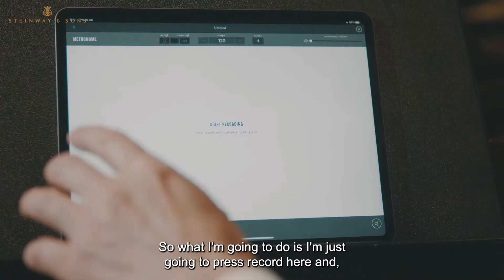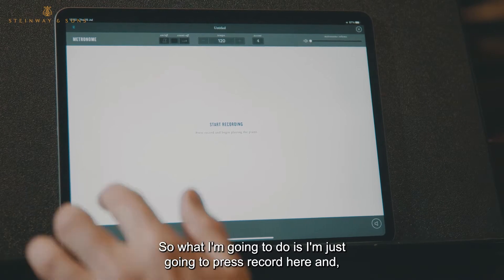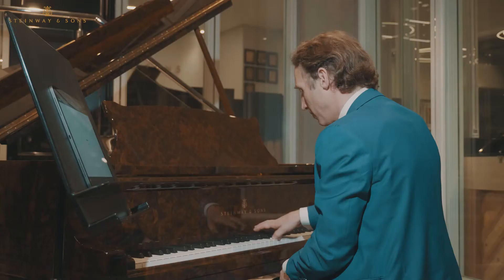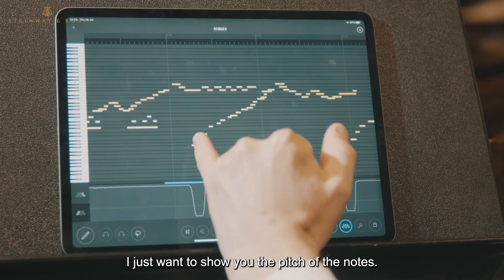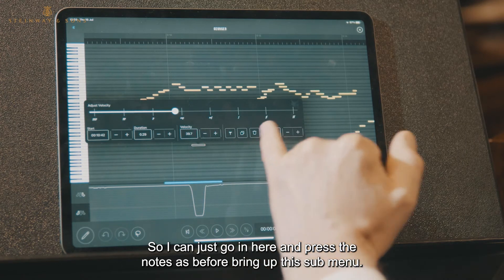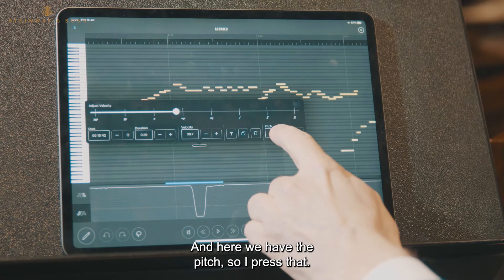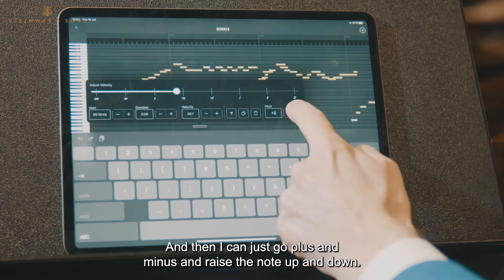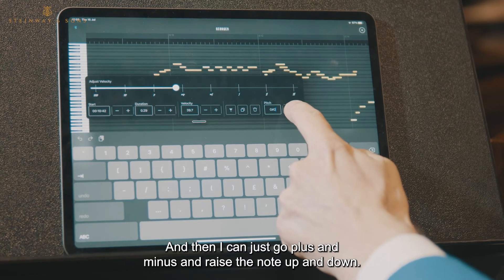George Soole - Episode 2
If you play perfectly, the Spirio is here to perfect your performance and recording even further! In this episode, see how George adjusts the pitch after recording, using the Spirio technology on one of the beautiful Crown Jewel Models at Steinway Hall.